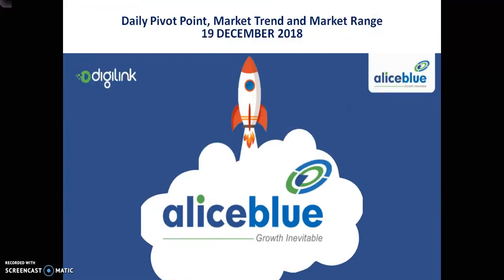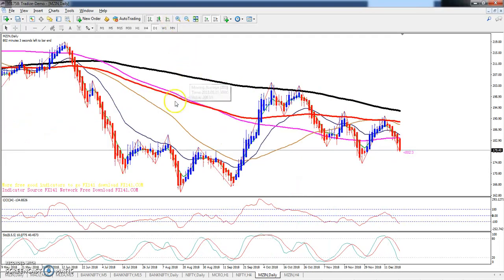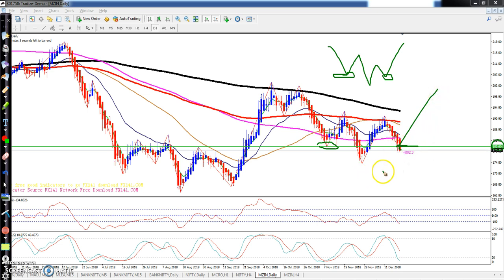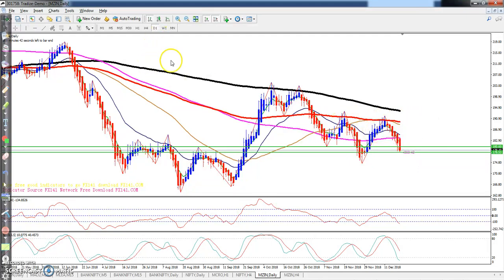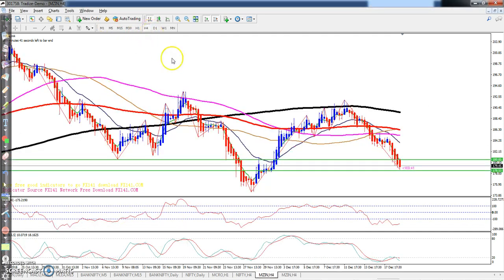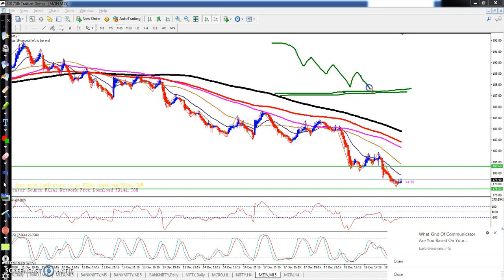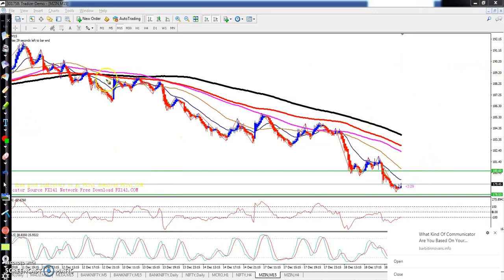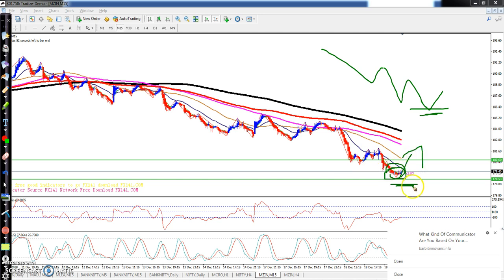Zinc Today's Market Trend, Range and Pivot Point 19.12.2018 (English)